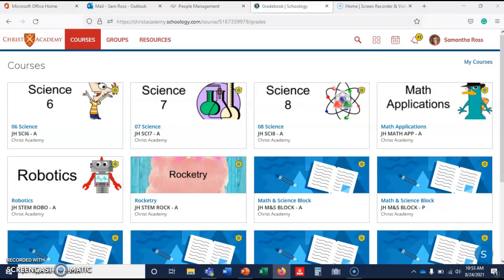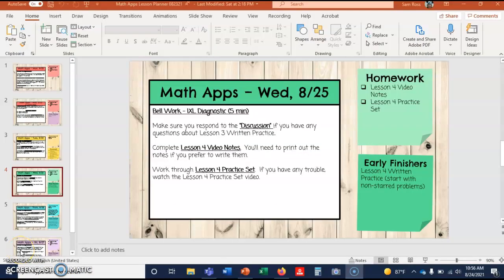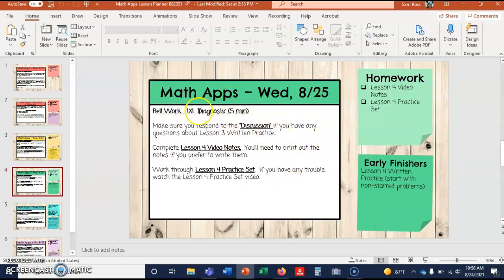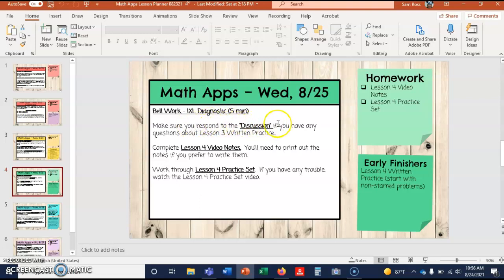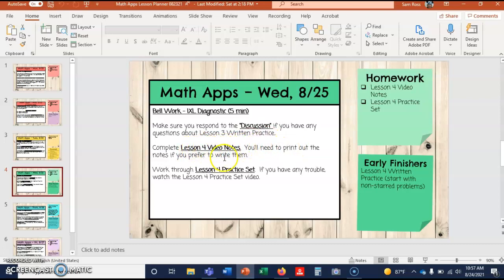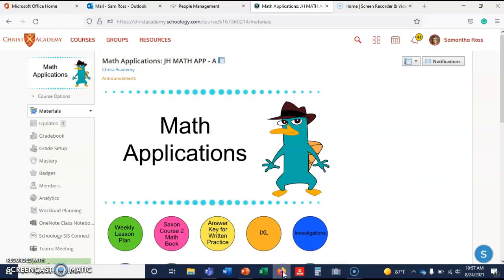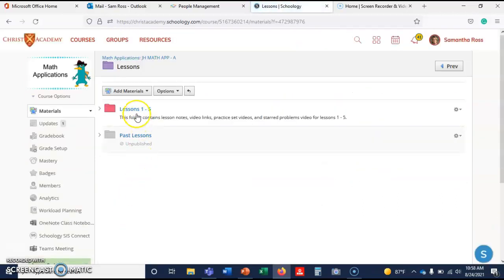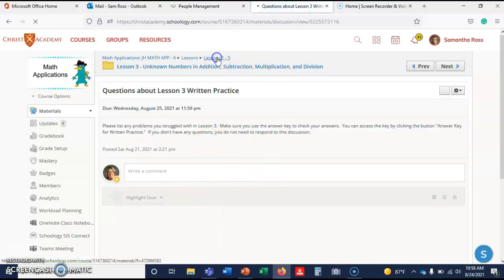Math Apps Wed 082521